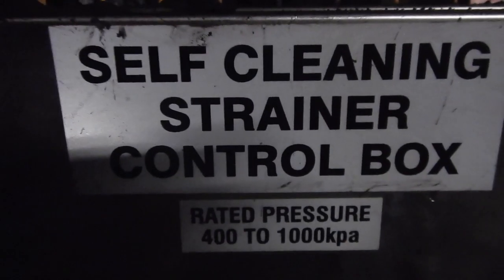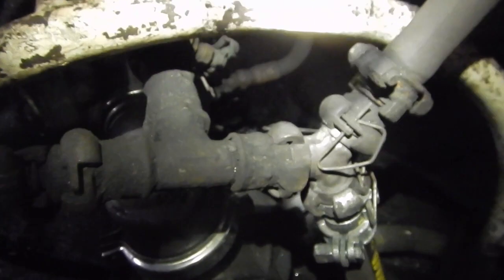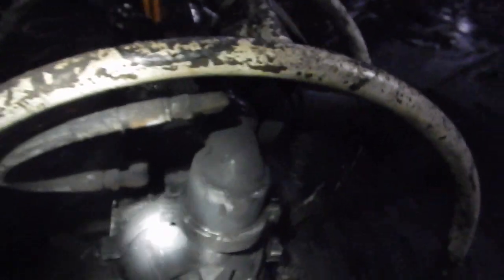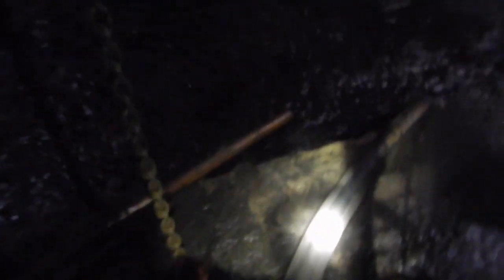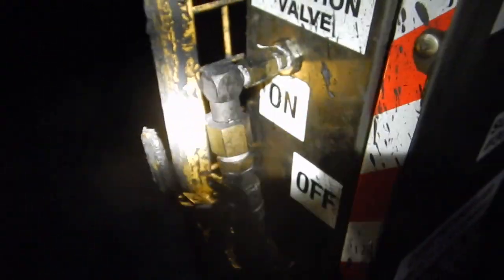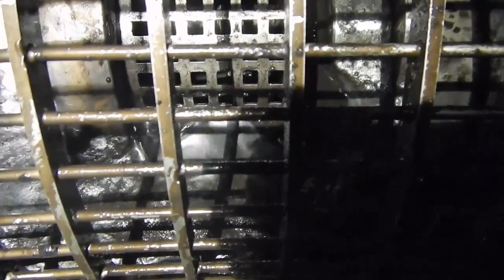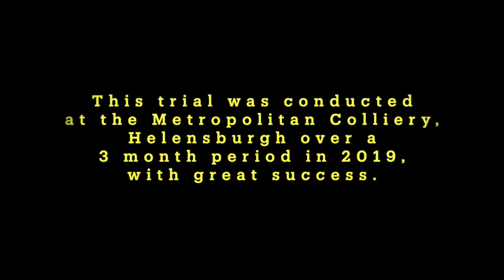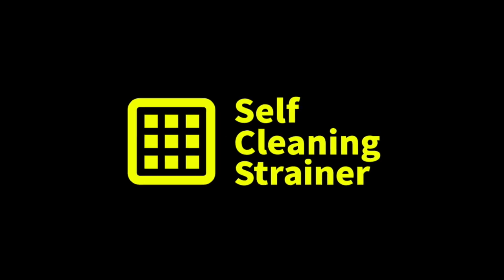Self Cleaning Strainer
Introducing a new self cleaning strainer system that will solve 99% of your water management, by providing water delivered to the suction side of your pumping systems automatically. The installation of the system only takes 5 minutes, including commissioning.